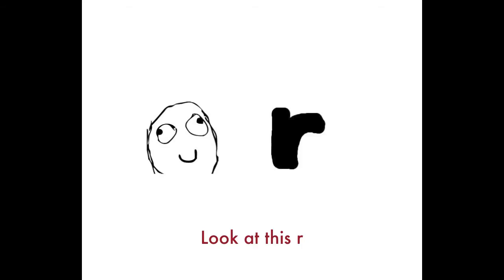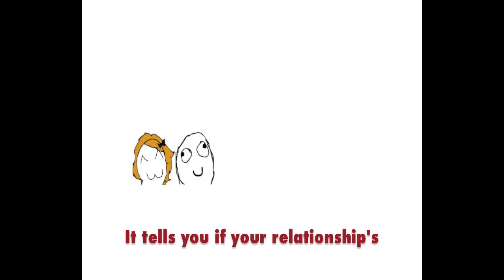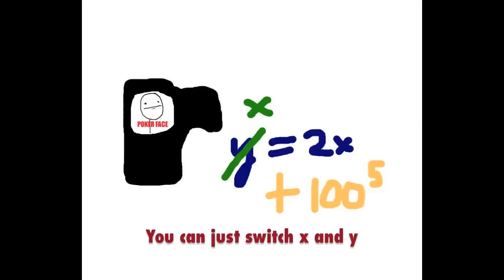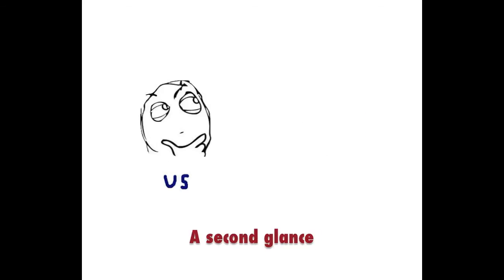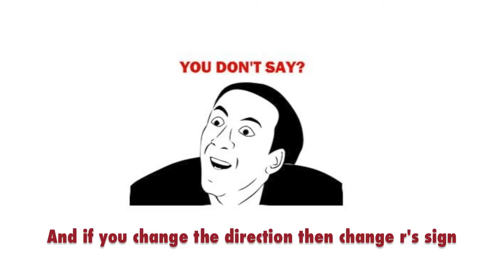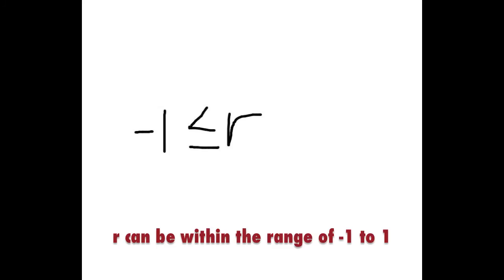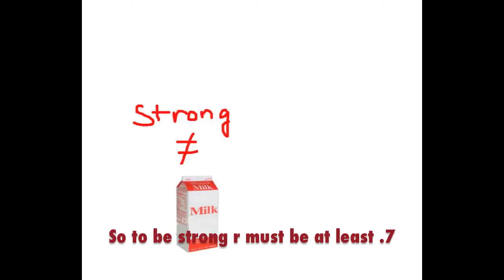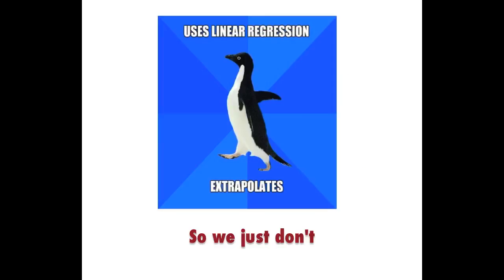Linear Regression Song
An explanation of Linear Regression. In a song. WIth memes. And awesome.